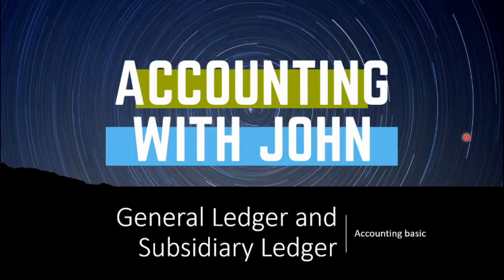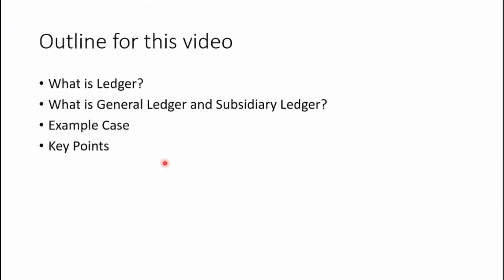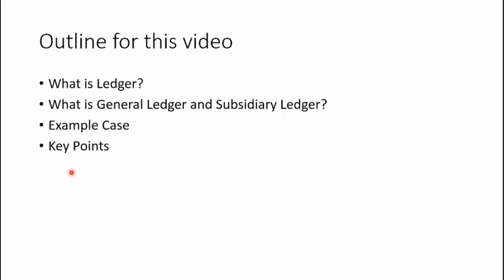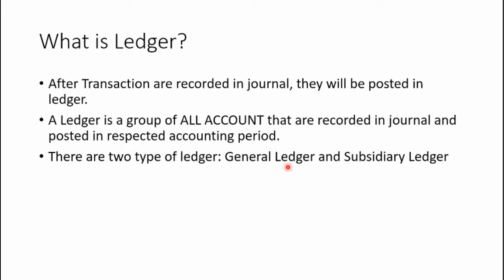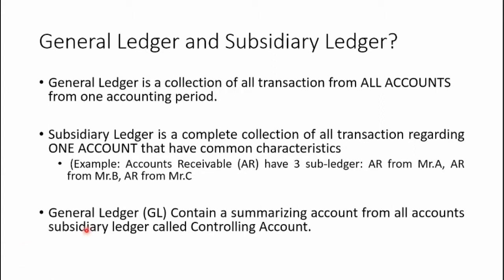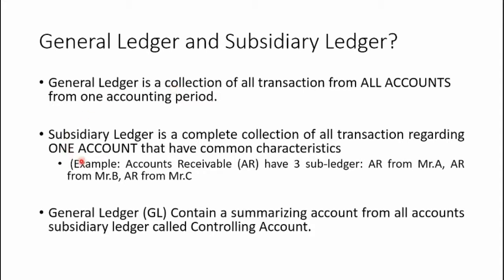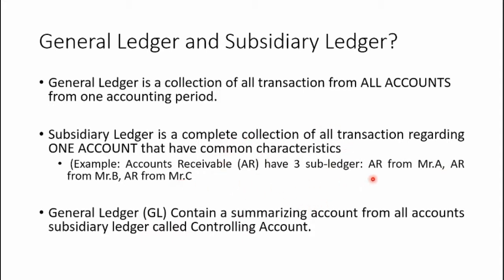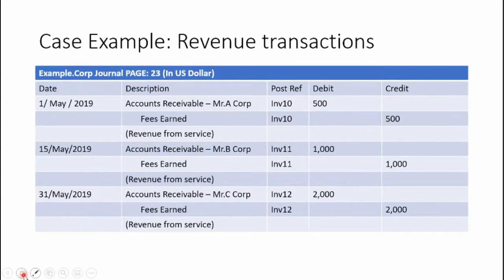General Ledger and Subsidiary ledger - Basic Accounting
In this video we will talk about basic accounting subject, which is General Ledger, Subsidiary ledger and what are those things mean